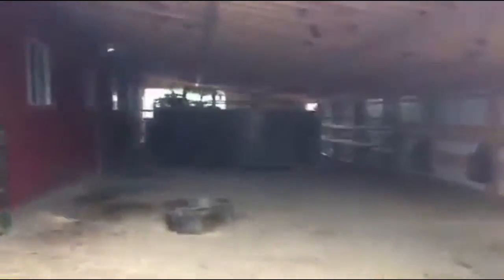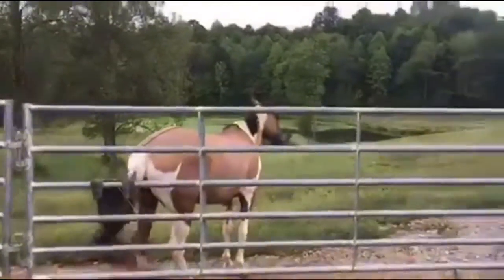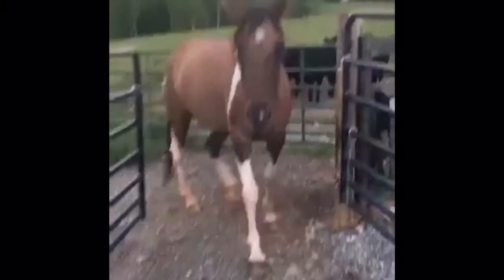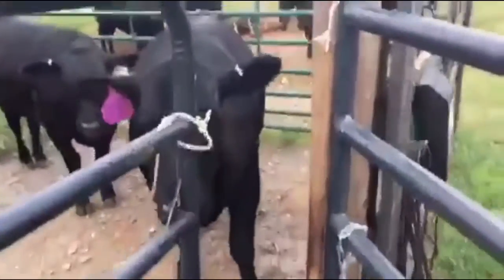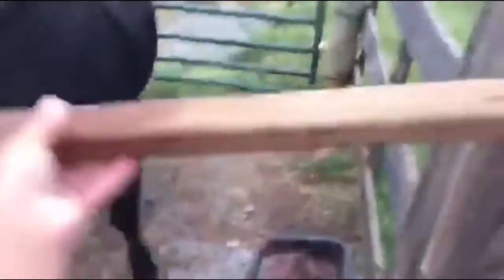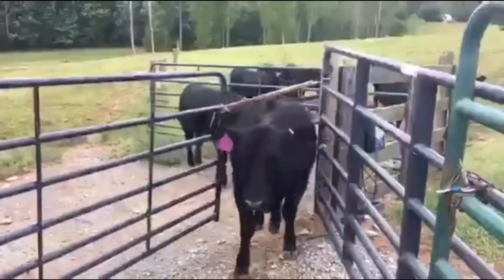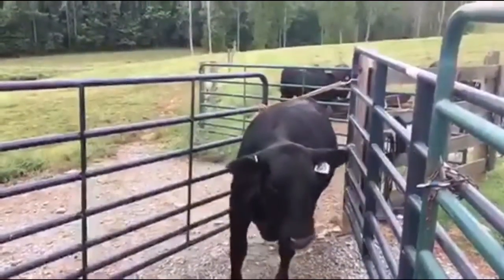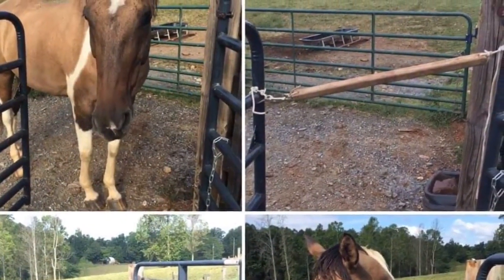Farming Outside The Box: Awesome Small Improvement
The Lean Farmer shares an improvement from Buck Scrape Farm.